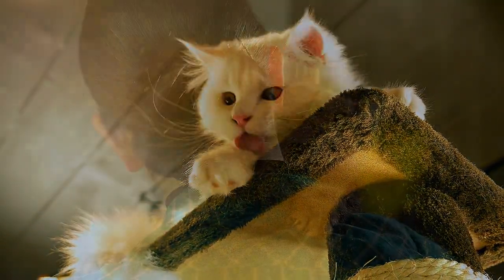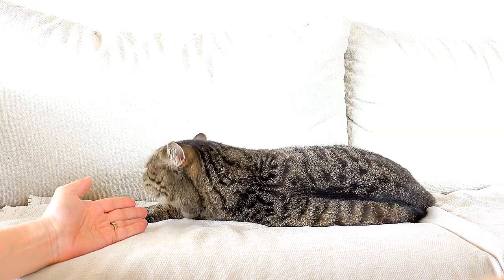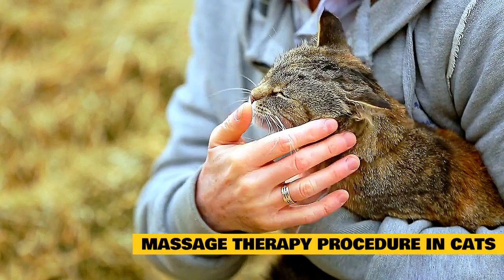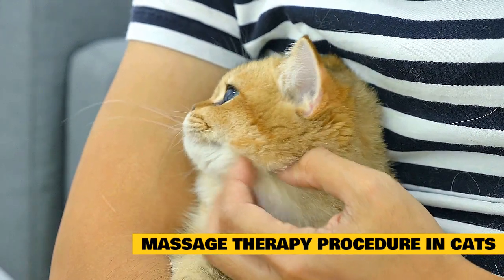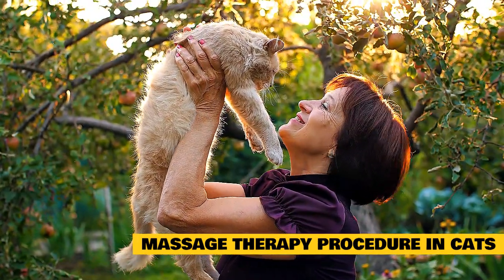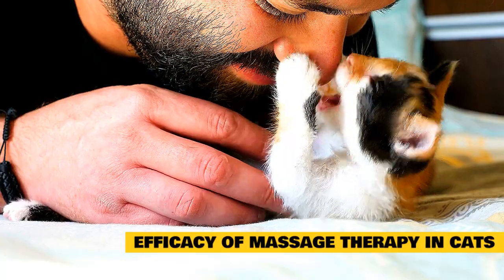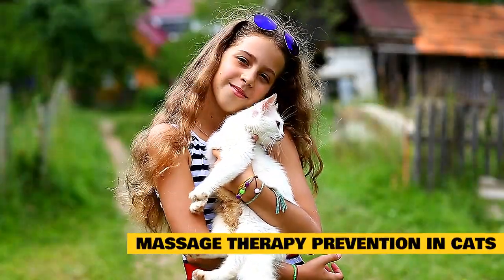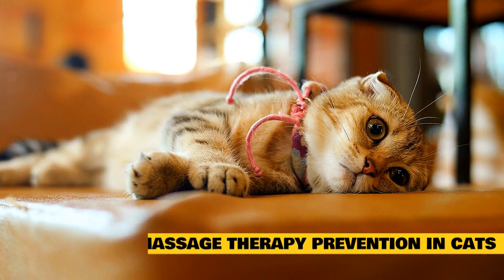Cat 101: Massage Therapy in Cats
As veterinarians become more aware of the specifics and subtleties of how cats perceive pain, they look for cat massage ways to combat both acute and chronic pain in these animals. It is becoming fairly popular to seek human medicine for ideas and procedures that may be used to cats who are suffering from pain difficulties in order to make them feel better and reduce their pain and discomfort. Therapeutic massage is one example of a physical medicine treatment that has found a place in the arsenal of feline pain management techniques.